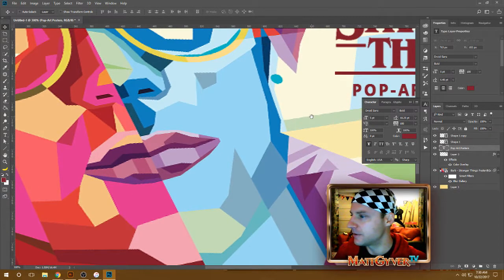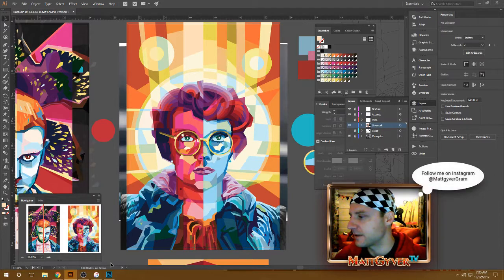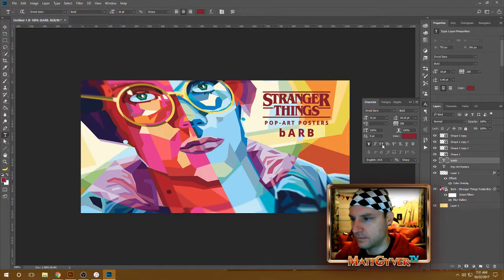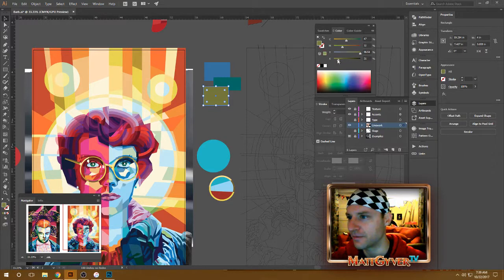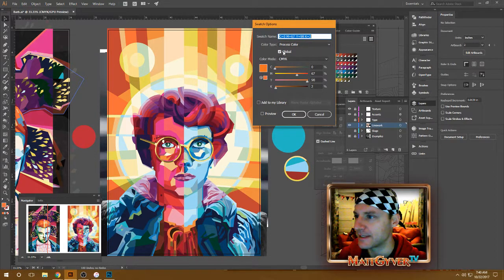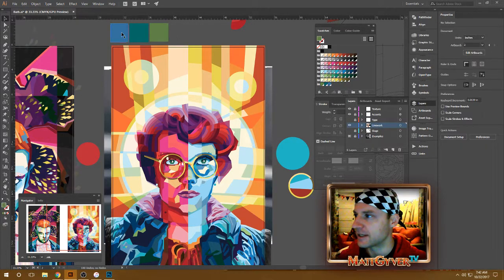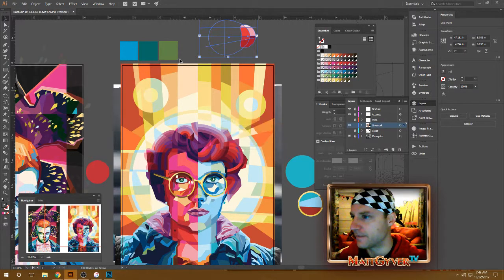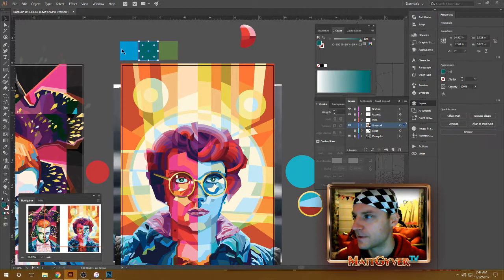Stranger Things 'Barb' Pop Art Portrait Day 3 Wrap-Up (Part 3)